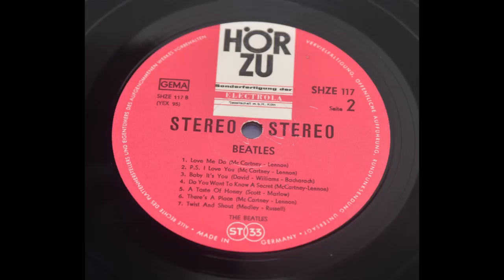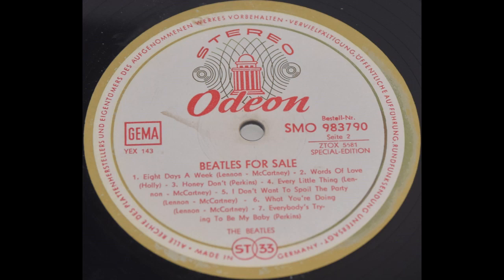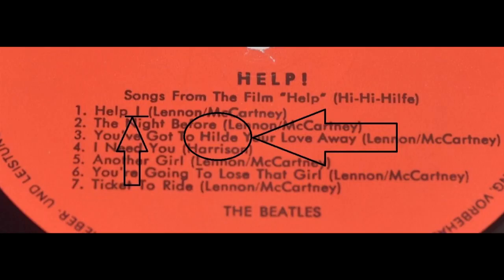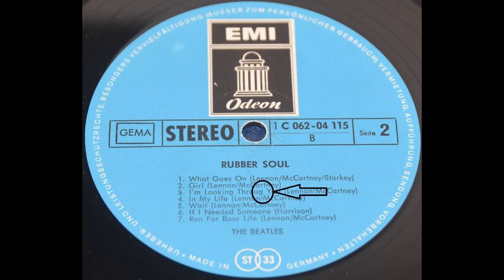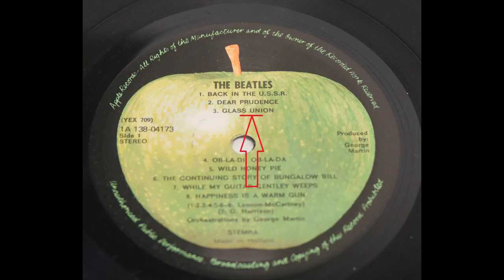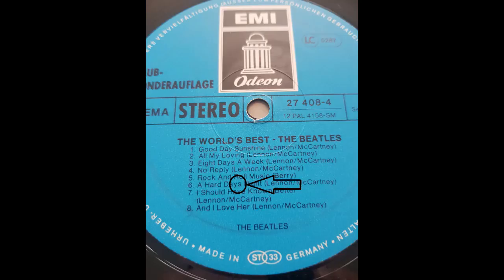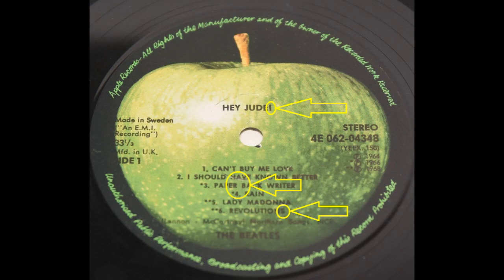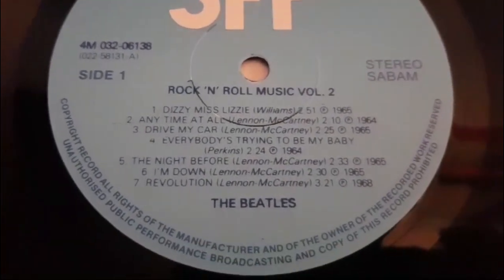The Beatles - German + EU Album Labels Missprints